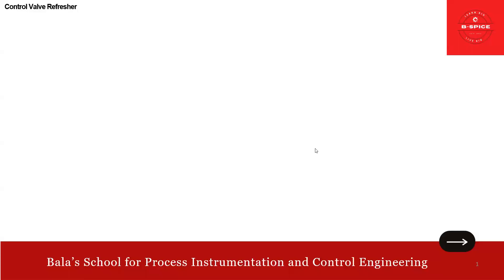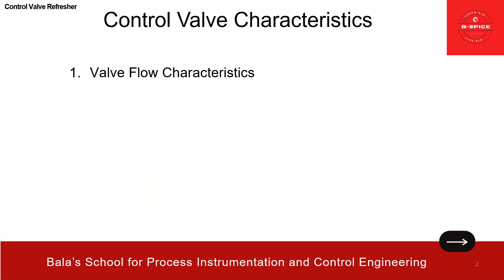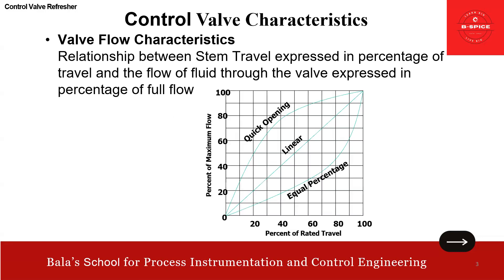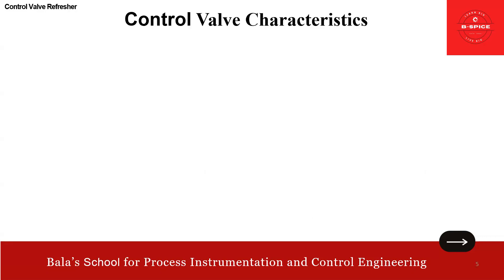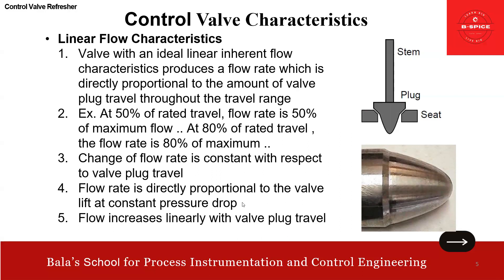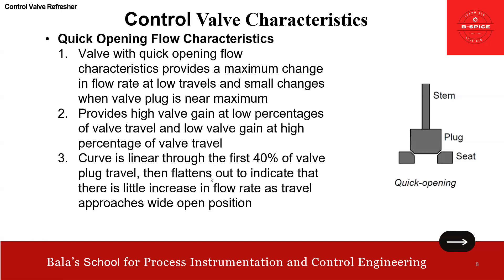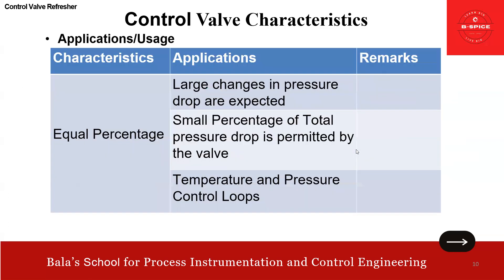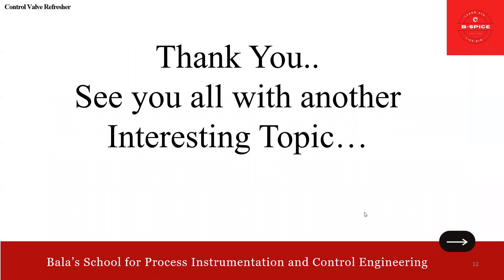Control Valve Characteristics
Dear Friends,
This video is just a refresher on Control Valve characteristics with the below listed concepts
1) Valve Flow Characteristics
2) Inherent Flow Characteristics
3) Installed Flow Characteristics
4) Linear Flow Characteristics
5) Equal Percentage Flow Characteristics
6) Quick Opening Flow Characteristics
7) Applications/Usage